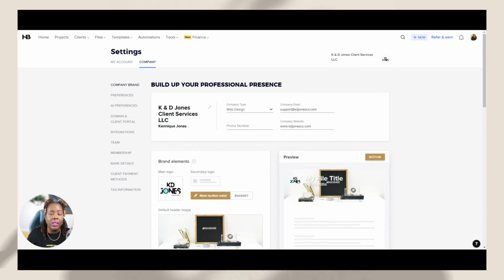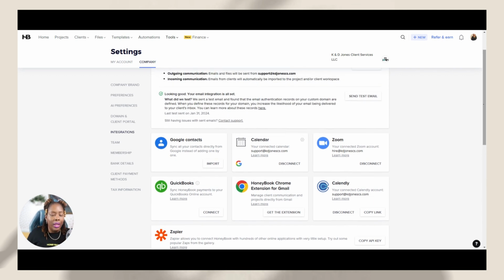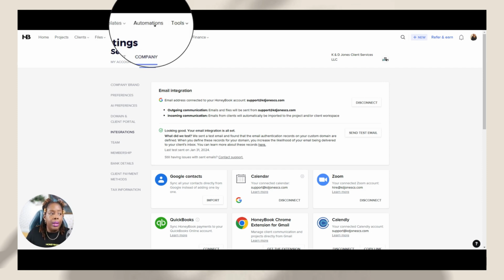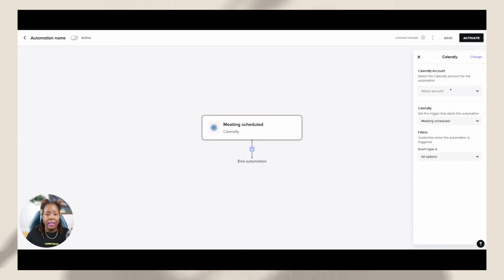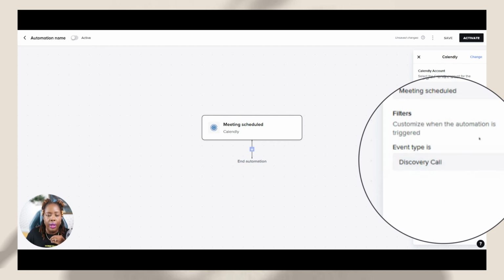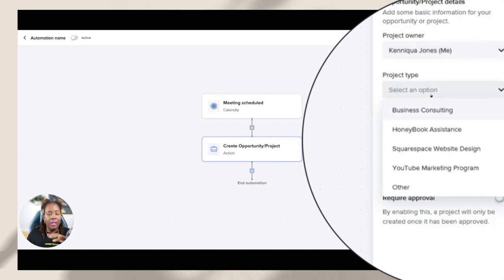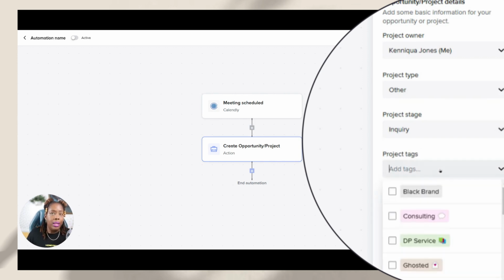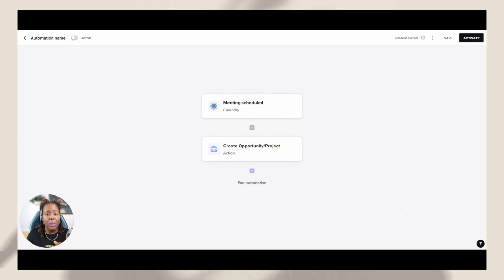Honeybook and Calendly integration | Automate Your Scheduling in JUST 5 Minutes.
In this video, I’ll walk you through integrating Calendly with HoneyBook, setting up an automation so that Calendly bookings appear on your HoneyBook calendar, and adding those bookings directly to your projects.

🪴WORK WITH ME | Hi, I'm Kenniqua Lewter, a Client Experience Systems Strategist and HoneyBook Educator. Helping service providers create client experience systems that save 10+ hours per week, build client relationships, and create a business that runs with ease.

🪴TOOLS & SYSTEMS I USE